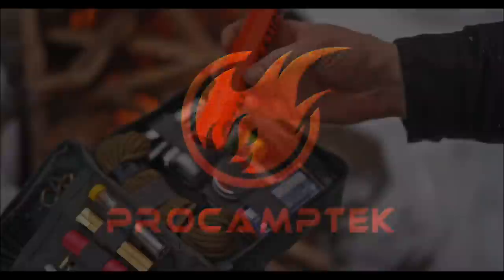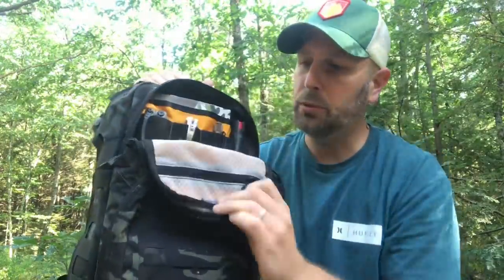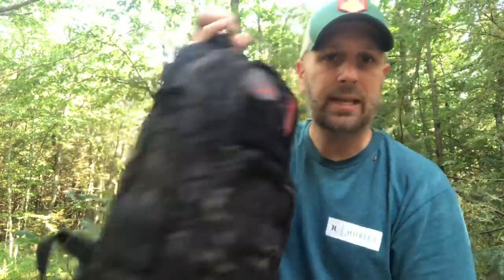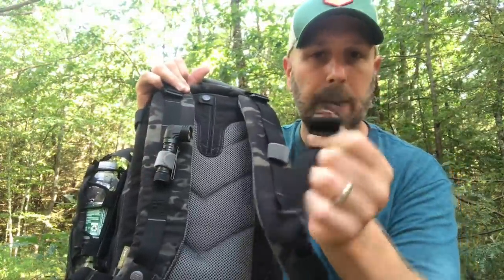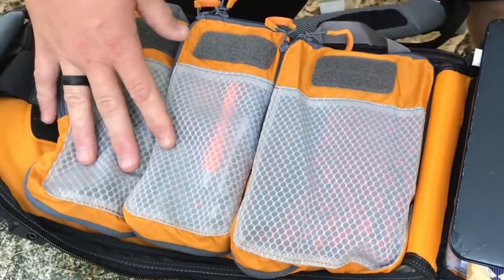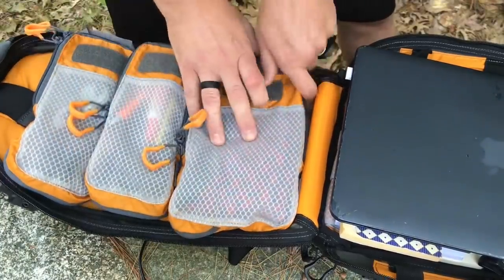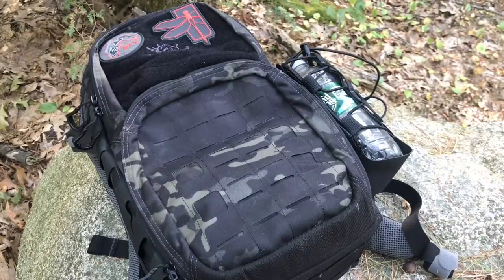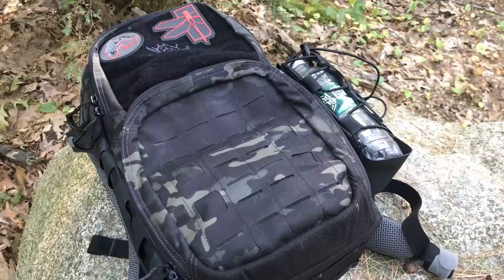Tim’s Everyday Carry Bag: Vanquest Katara 16 With Organizational Packing Cubes - EDC Bag and More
In this video we are going to take a look at the Vanquest Katara 16, which has been my EDC bag for the last 2 months or so. Overall, this bag is excellent - great build, great organization, and very comfortable. The one thing I'd mention is that it's not built for larger laptops - it holds my 13 inch Mac nicely but it won't hold much more. Take a look and let me know what you think.

Link to the Vanquest Katara 16
Link to the Hydra
Links to other Vanquest gear

Total Pack Capacity: 16 Liters
Net Weight: 2.65 pounds | 1202 grams
Overall Exterior Size (Fully Extended with Handles): 18" (H) x 10.5" (W) x 7" (D)
Main Compartment (Interior): 17" (H) x 9" (W) x 4" (D)
Top Front Pocket (Interior): 7" (H) x 8.5" (W) x 1.75" (D)
Bottom Front Pocket (Interior): 9.75" (H) x 8.5" (W) x 1" (D)
Hidden CCW Compartment (Interior): 9" (H) x 8" (W)
Padded Laptop/Tablet sleeve (Interior): 16" (H) x 8.5" (W) x 0.6" (D)

BUDGET-FRIENDLY ITEMS I RECOMMEND:
1. The Mora Craftline Basic 5 11
2. Mylar Blankets
3. UCO Stormproof Matches
4. Light My Fire Fire Steel 2.0
5. Stanley Stainless Steel Cook Set

SOLID SURVIVAL KNIVES:
1. ESEE 6
2. Ontario Knife Company Rat 7
3. Benchmade Bushcrafter
4. TOPS Kukri
5. Mora Garberg

1.CRKT Squid
2. Benchmade Griptilian
3. Spyderco Tenacious
4. Ontario Knife Company Rat 2
5. CRKT Fossil

1. Streamlight Microstream
2. Olight S1R Baton 2
3. Thrunite T1
4. Thrunite TC15
5. Fenix PD35 TAC

1. Bahco Laplander Saw
2. Corona Folding Saw
3. Mechanix Gloves
4. Large Firesteel
5. Pocket Bellows

SOLID BAGS
1. Vertx EDC Commuter Sling Bag
2. Maxpedition Valence Tech Sling
3. Vanquest Mobius
4. Vanquest Envoy 13 Bag
5. Helikon-Tex Bail Out Bag

2. 10 Lies About Survival